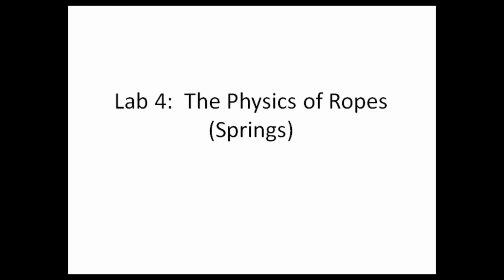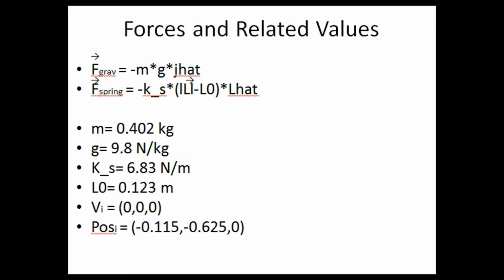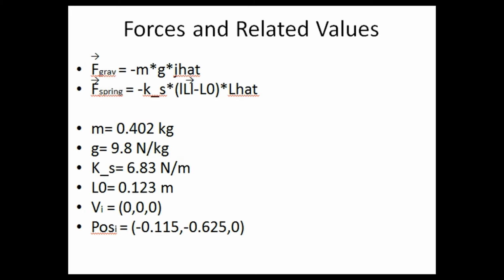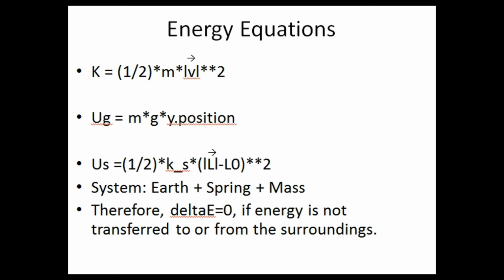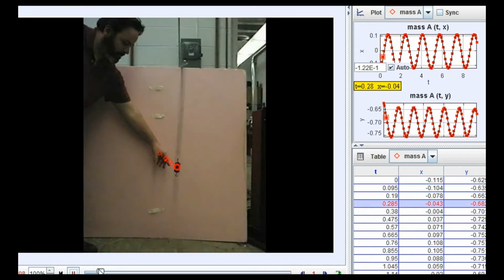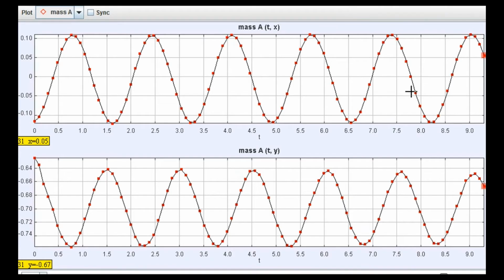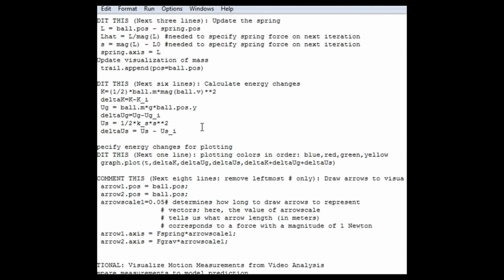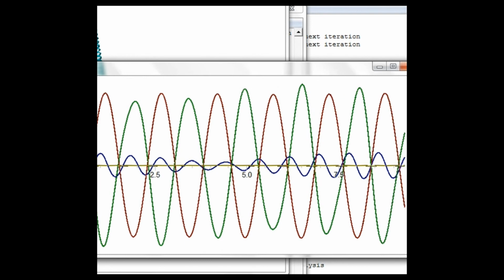Lab 4: Physics of a Rope (spring) by Garrett Sharpe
Two things: sorry about the VPython files missing a little bit of the left side, it was automatically cropped by the Video Capture program.  But all of the stuff is still visible for the most part.  Two, it would probably be best to view the video in 1080p resolution.